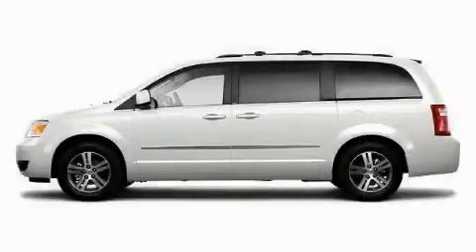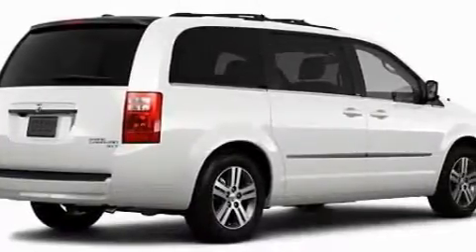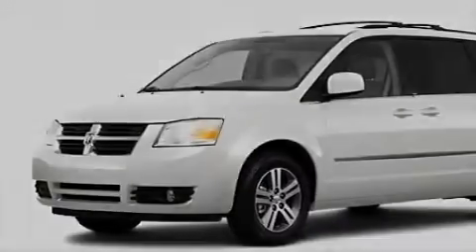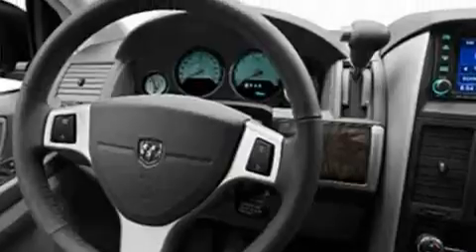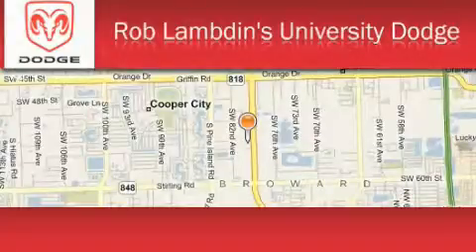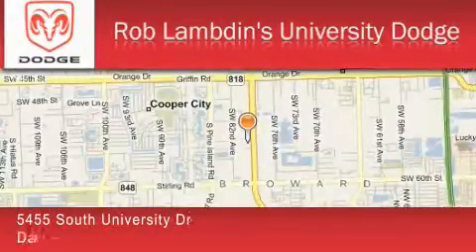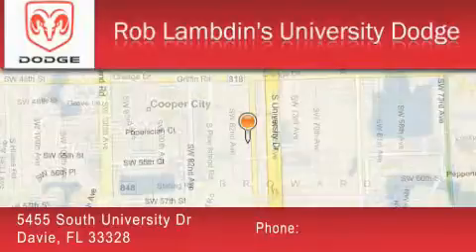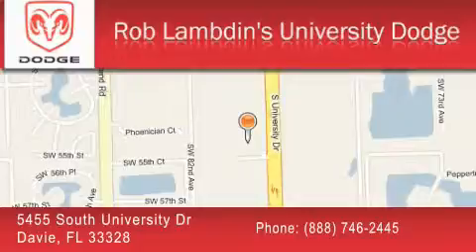2010 Dodge Grand Caravan Pompano Beach FL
Year: 2010
 Make: Dodge
 Model: Grand Caravan
 Engine: 6 Cyl - 4.0L
 Trans.: Automatic
 Exterior: Pw1_stone White Clear Coat
 Miles: 16
 Interior: Mlvs

 2010 Dodge Grand Caravan Davie FL